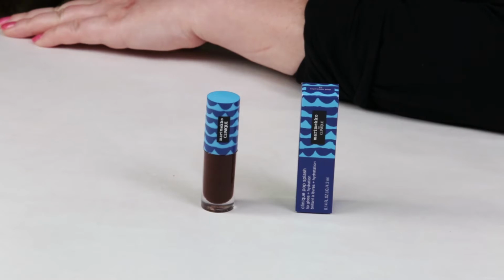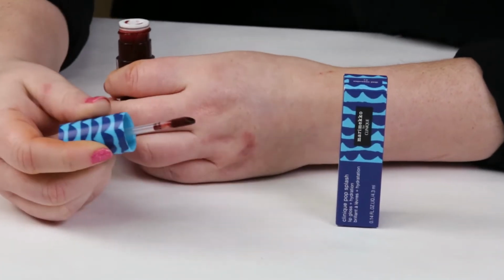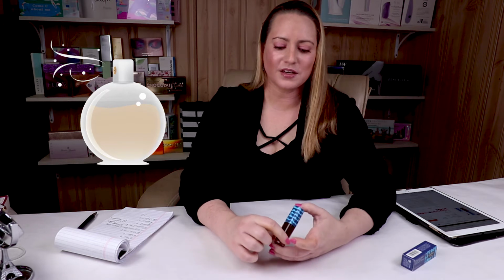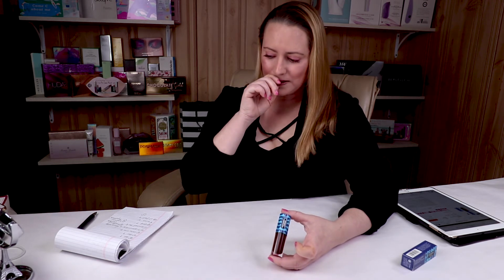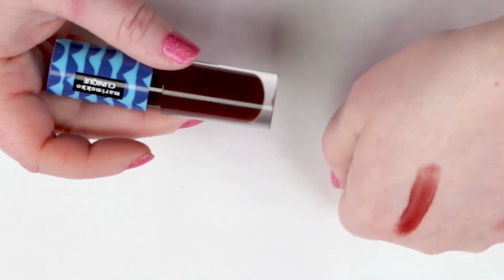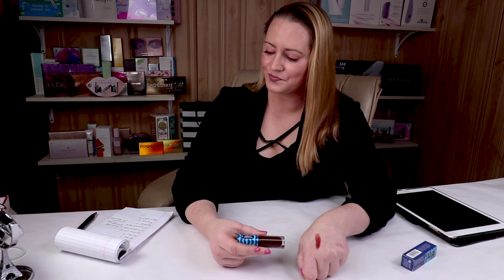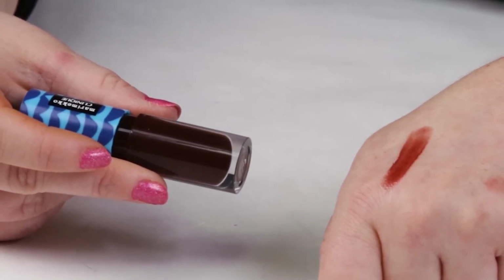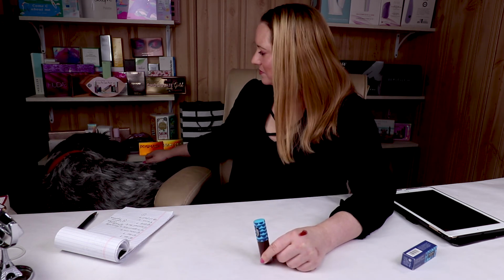Clinique x Marimekko 🆕 Pop Splash Lip Gloss Review and Swatches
Clinique has teamed up with designer Marimekko and introduced several lip products all with different designed containers.  I picked up the Clinique x Marimekko Pop Splash Lip Glass in Espresso Pop which is a dark mauvish brown color.  Of course once it applied the color is less dark and opaque since it's a gloss.  The formula is wonderful because it is non-sticky and doesn't have much of a taste to it.  It does transfer because it is a lip gloss, and it fades quite evenly and afterwards leaves lips feeling moisturized.  I like to layer this over some of my matte dark lipsticks on days when my lips are feeling overly dry and can't quite handle a matte lipstick very well.  This works great for that or just adding a pop of shine and color.